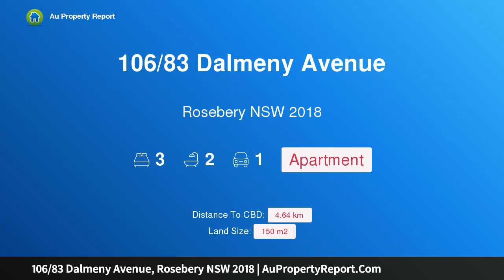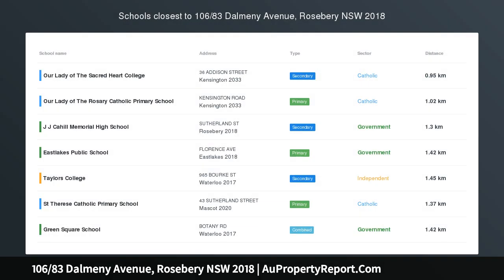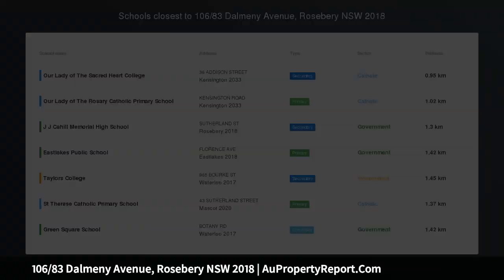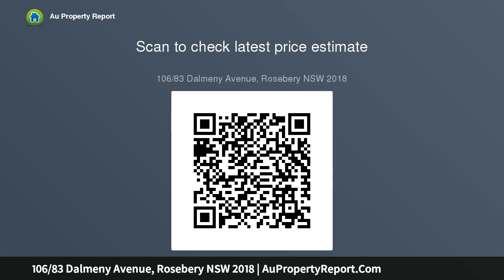106/83 Dalmeny Avenue, Rosebery NSW 2018 | AuPropertyReport.Com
106/83 Dalmeny Avenue, Rosebery NSW 2018
Property Type: apartment
Bedrooms: 3
Bathrooms: 3
Car Space: 1
150sqm Resort Style Haven